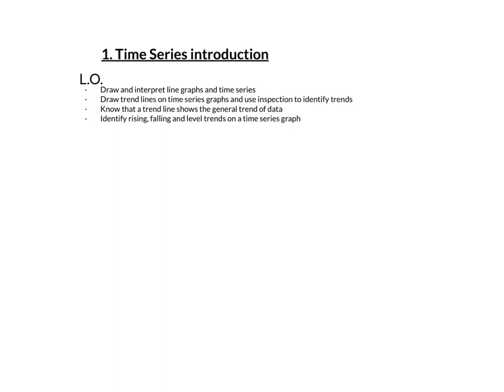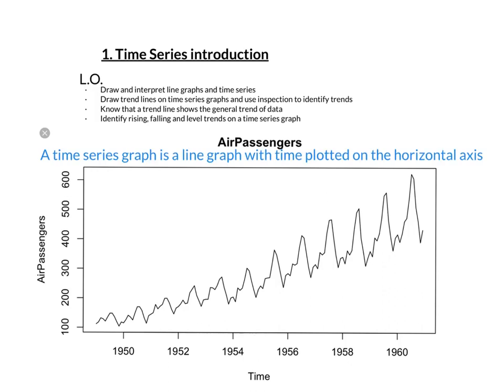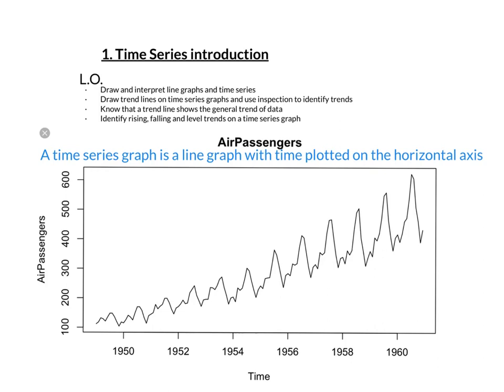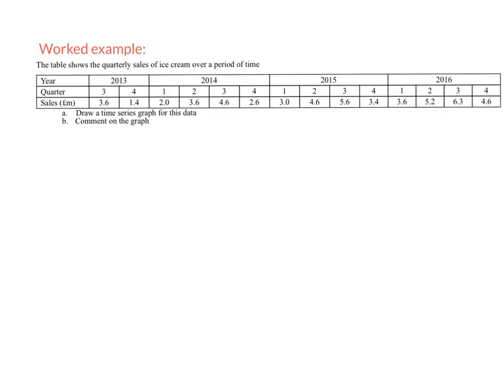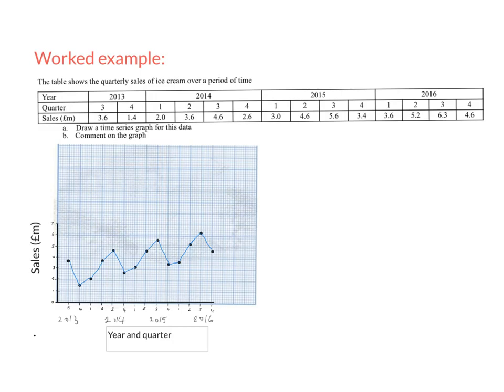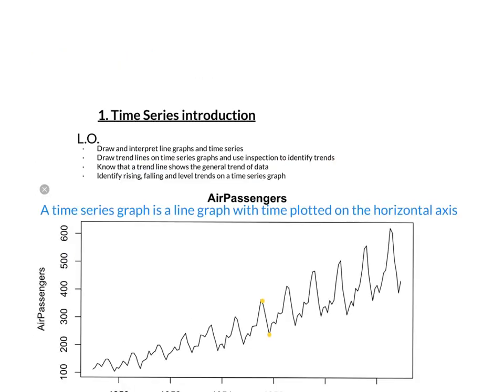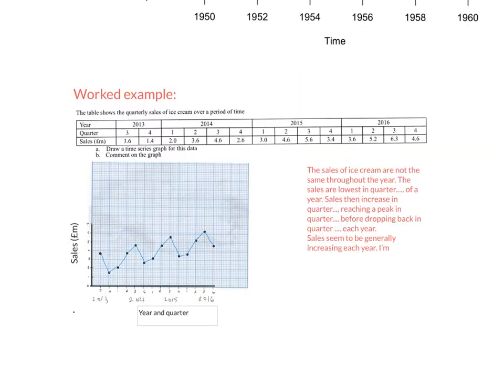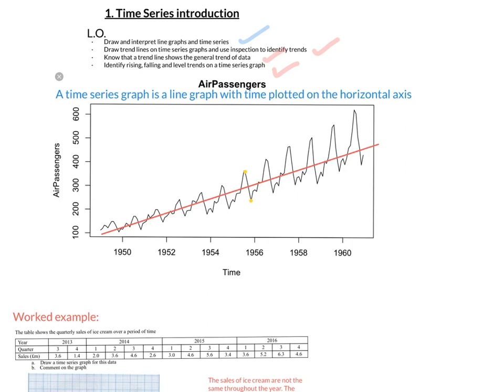time series 1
GCSE statistics